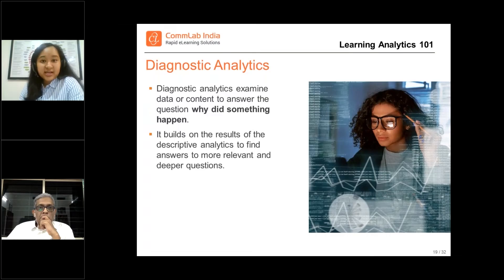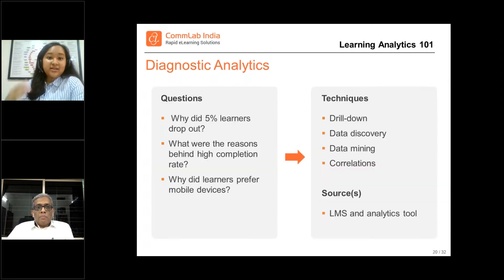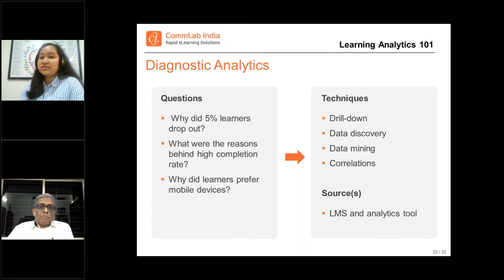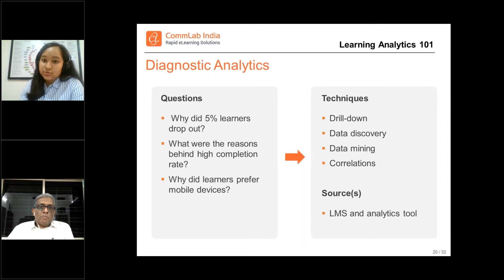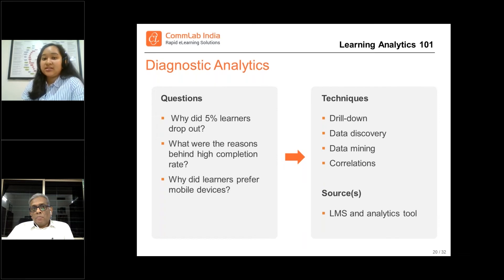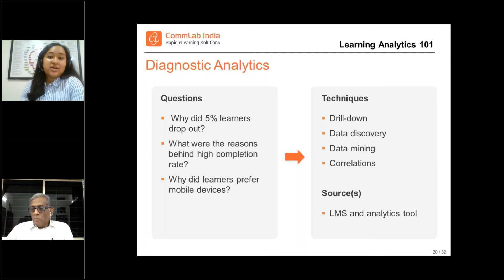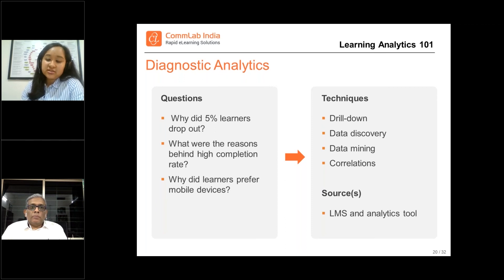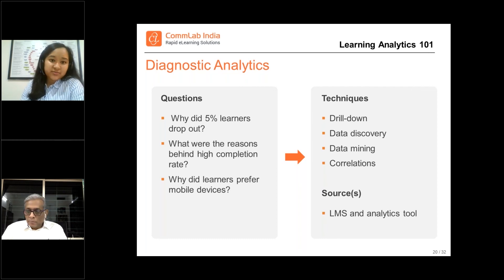How Important is Diagnostic Analytics in Learning Analytics?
Join us as we explore the importance of this powerful tool in e-learning and data analytics. Discover the numerous benefits it offers to educators and learners alike. Interested in learning more? Watch this video now and gain a comprehensive introduction to Diagnostic Analytics. Don't miss out on this opportunity to enhance your understanding of learning analytics!

here’s a one-stop guide to know everything to get started with learning analytics and how to implement it to maximize ROI